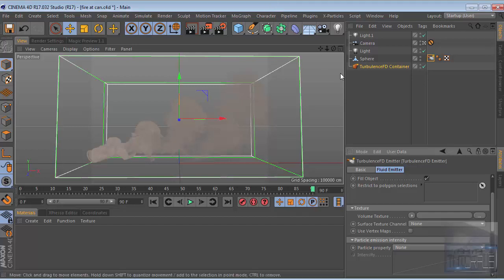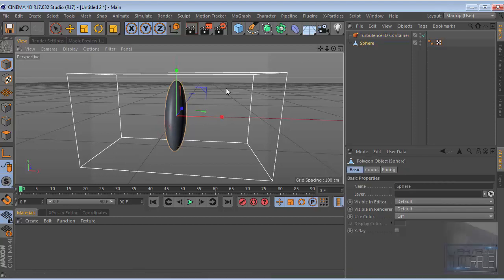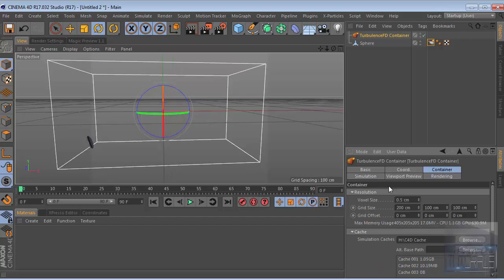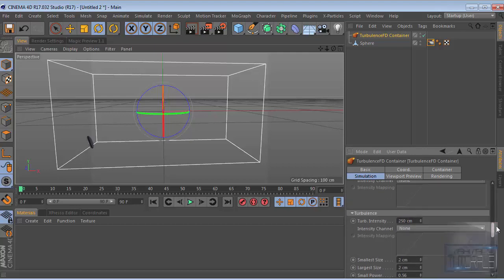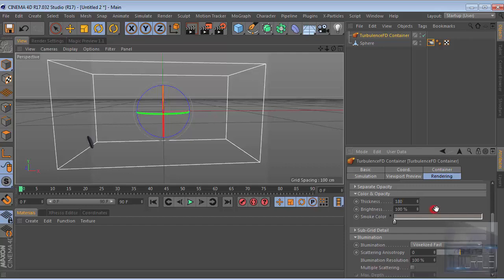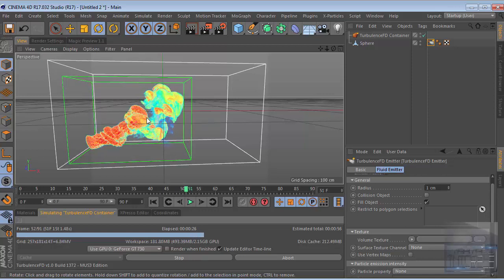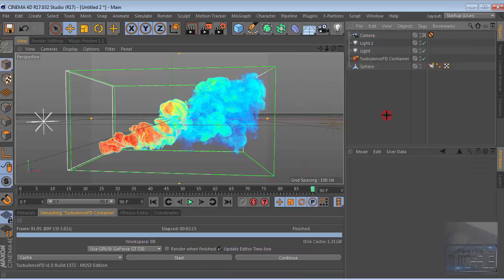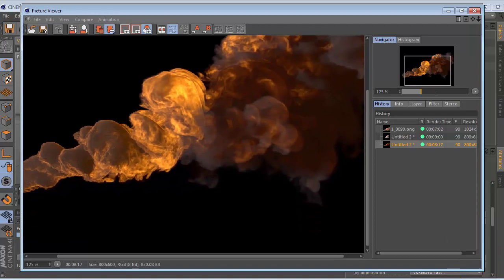Introducing A Thick Smoke in C4D Turbulence FD Tutorial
hello friend welcome to my tutorial. I had wanted to say I am not a native English people. so I can not speak English perfectly. If you find an error words please forgive.
Thick fire smoke tutorial.

Manfaatkan Ilmu ini sebaik mungkin.
Jangan lupa Sholat sebelum di Sholati!

VFX Illusion menyediakan Tutorial After Effects dan Cinema 4D
dari dasar hingga Profesional.

Baru mengenal Cinema 4D.

FAQ:
Q : Bang untuk speck pc nya minimal apa bang ?
A : Quad Core , 4GB kalo bisa 8GB RAM, dan dedicated GPU

Q : Bang 3D Model Gratis dimana ya?
A : Cari aja di Free3d,Cadnav,atau Turbosquid